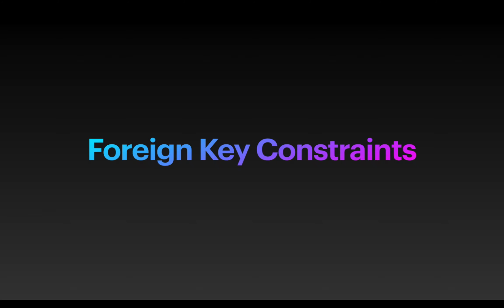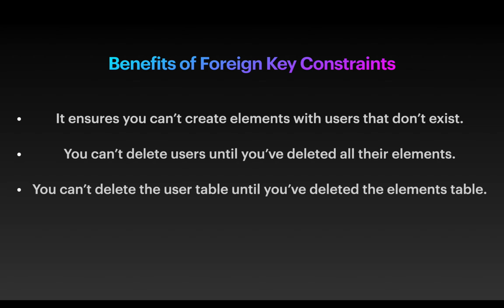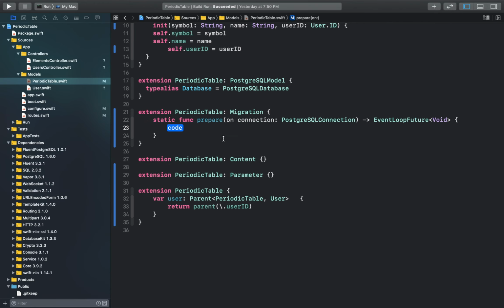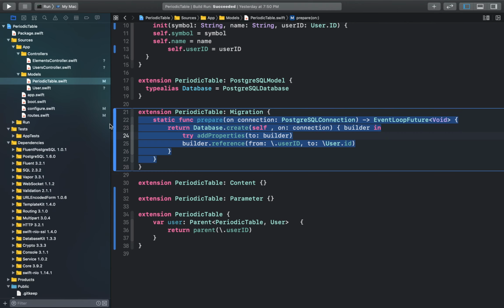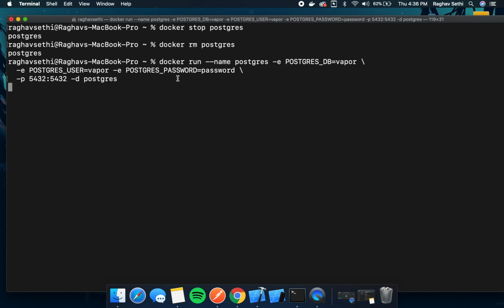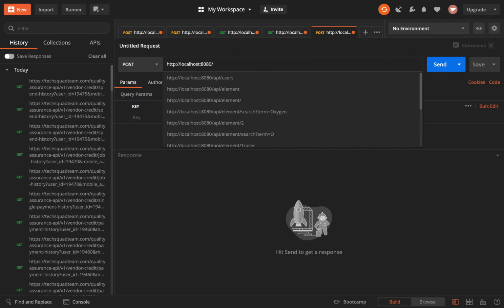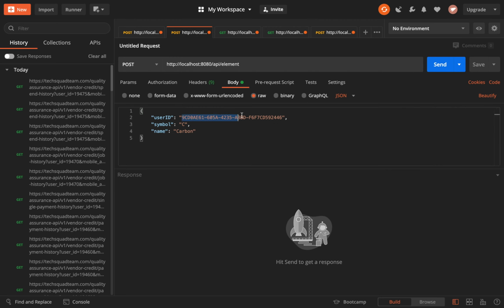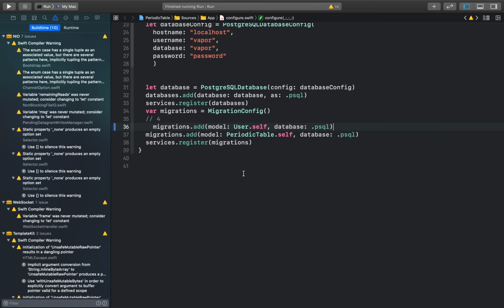Foreign Key Constraints in Vapor | Server Side Swift | Part 9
Vapor is the most used web framework for Swift. It provides a beautifully expressive and easy to use foundation for your next website or API.

Vapor offers many options for opting the Database of your choice in your Vapor Application, in this video I'll demonstrate how you can implement Controllers to better maintain our Vapor Application using Swift language.

In this video I explain what foreign key constraints are and why it's important in a server side application, and how we can implement that.